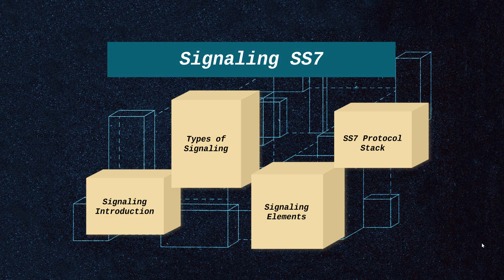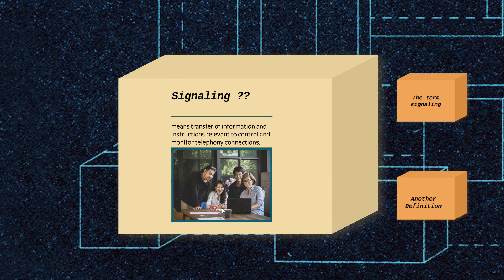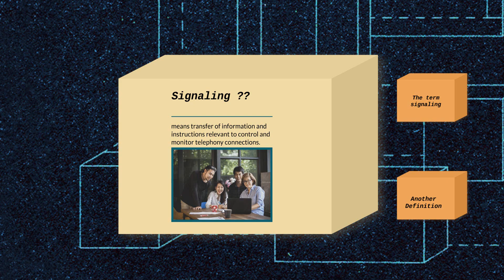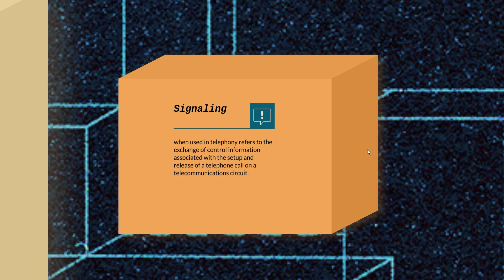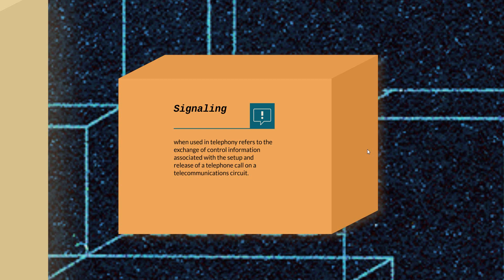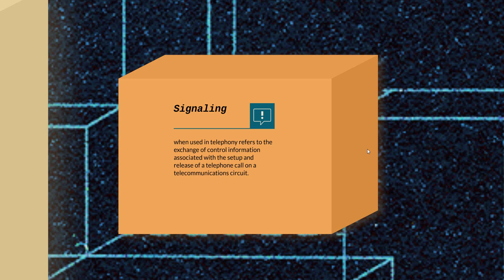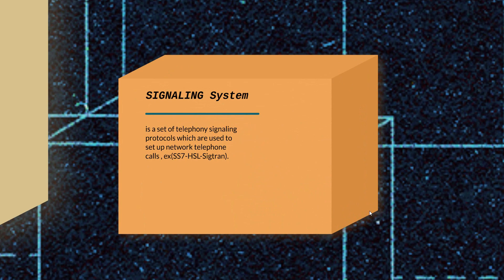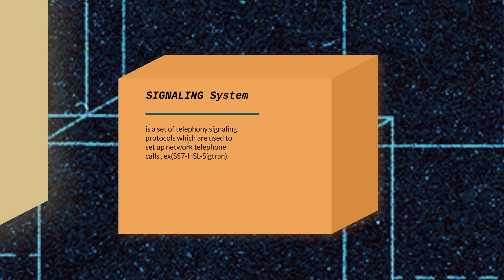Signaling SS7 Introduction